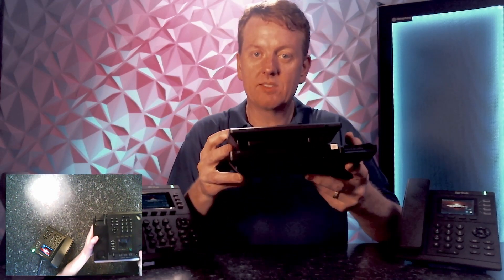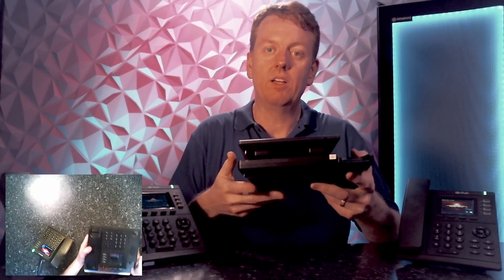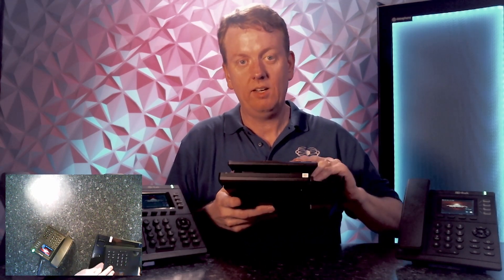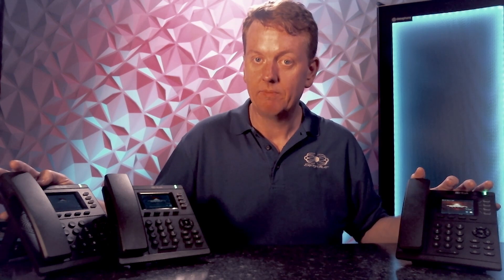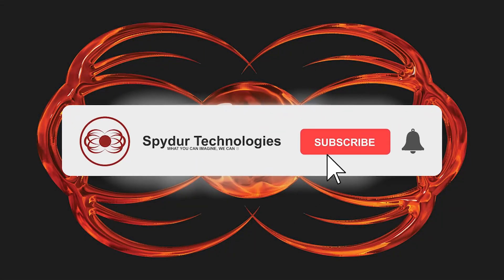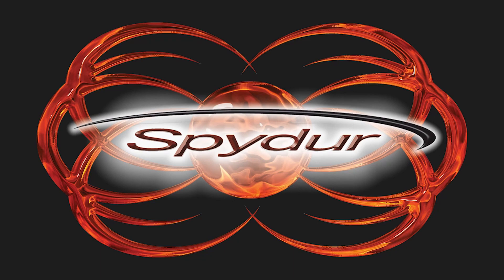Htek UC921 Telephone - New Versions!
Htek released two new versions of their tiny footprint Htek UC921.  The new UC921E now includes Bluetooth and WiFi, and the UC921P is a new low cost Fast Ethernet version of the Gigabit UC921G.  All UC921 versions have a 2.8 inch full color LCD, four programmable buttons, and Power Over Ethernet (PoE).

00:00 Background
01:14 Htek UC921E
01:58 Fast Ethernet
02:36 Htek UC921P
03:02 Comparison
03:45 Wrap Up